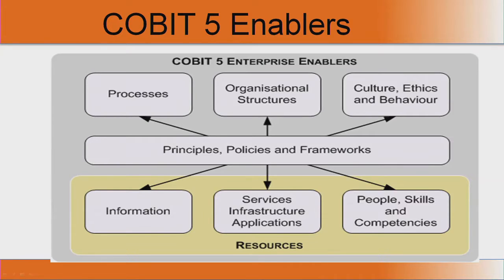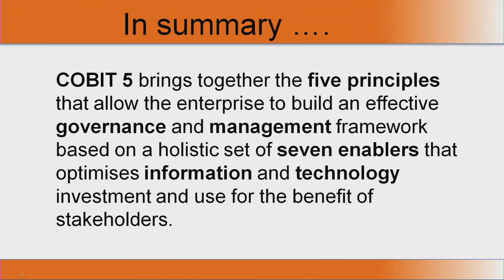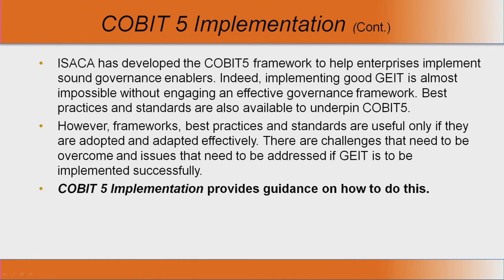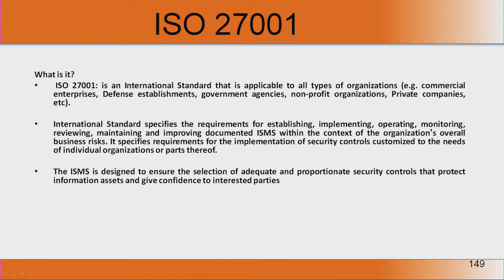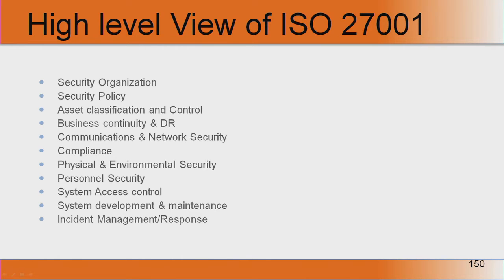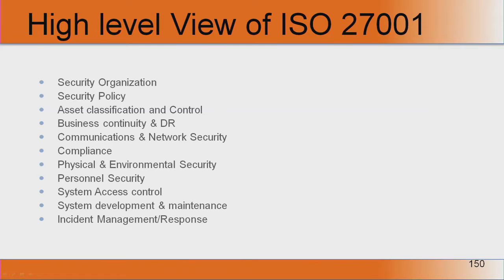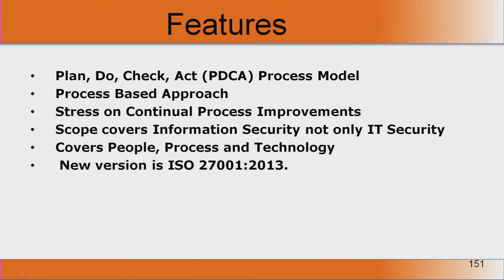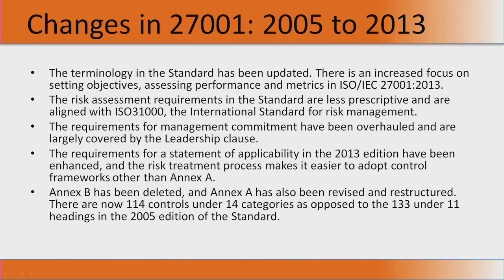Part 13 - Standard II